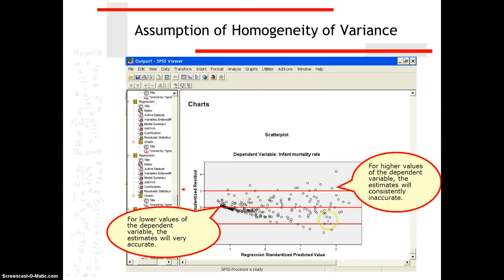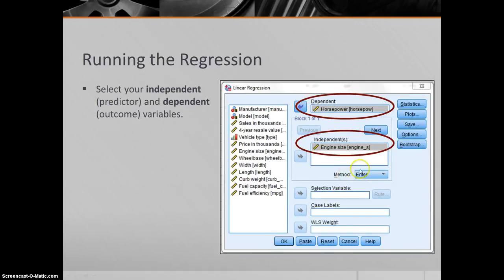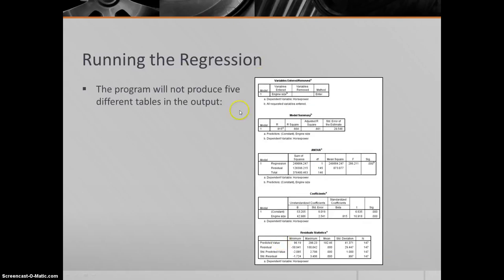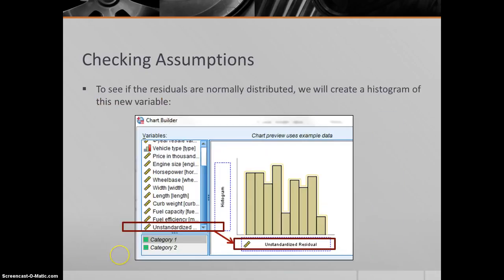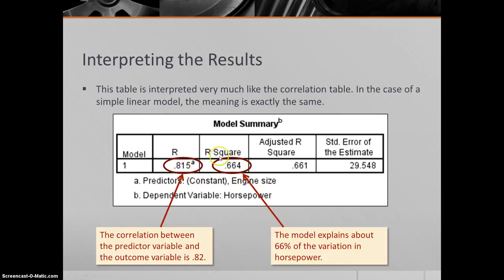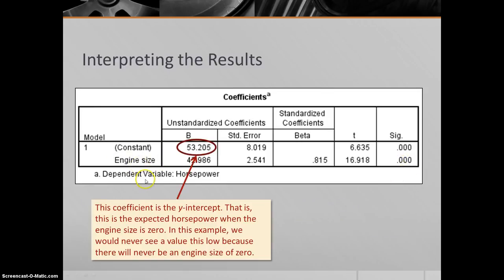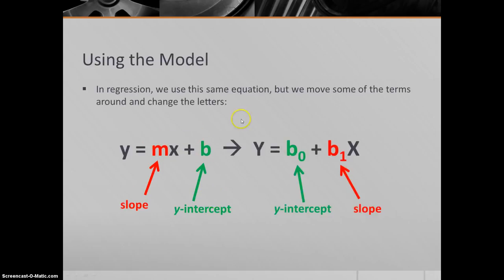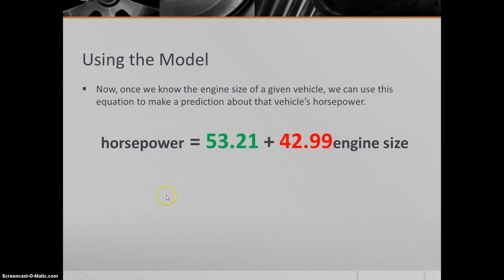BEH383 Wk6 Video 2